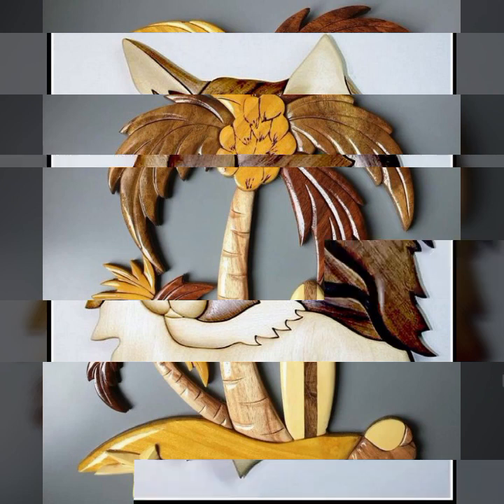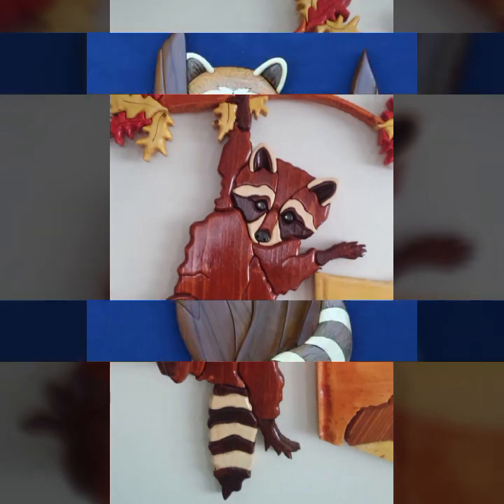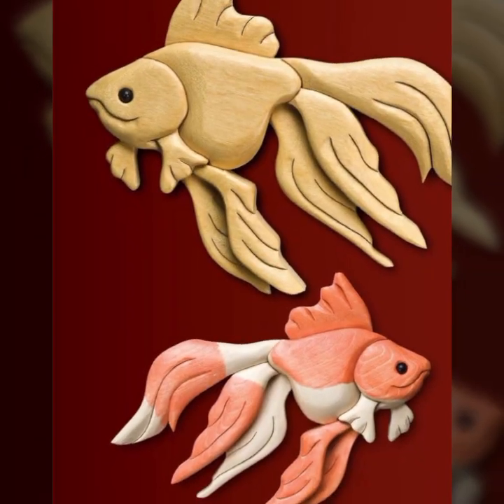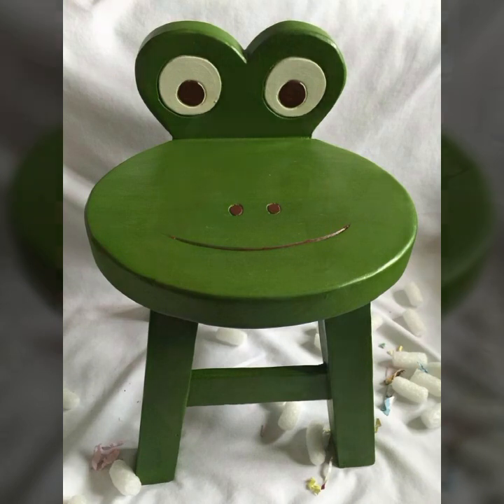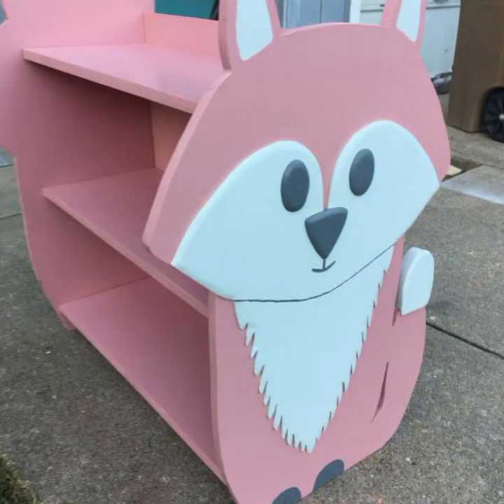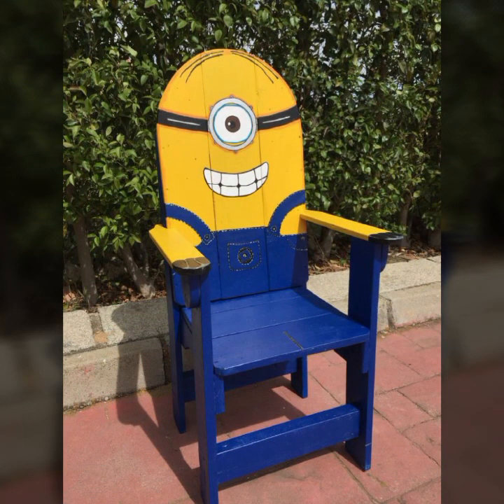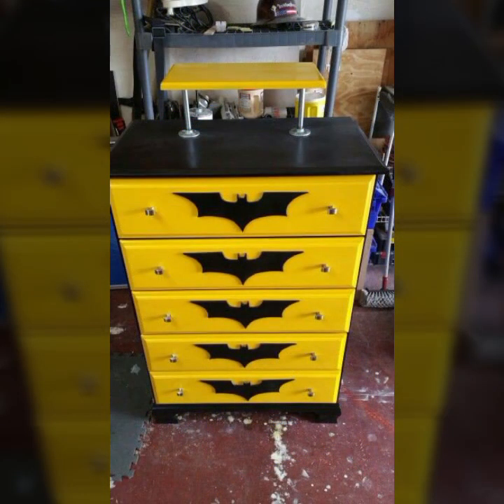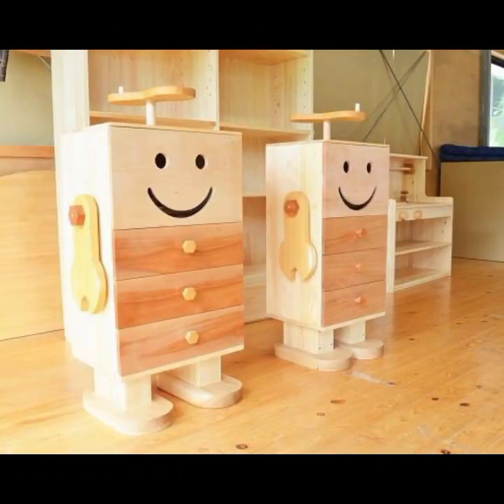Top 50 EASY TO MAKE WOODEN PROJECTS SCARP WOOD WORKING IDEAS WOODEN DECORATION IDEA MAKE MONEY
Fix This Build That
The Dusty Lumber Co
Woodworking Smart
Top 50 Highly Running Ideas Of Wooden Handmade Furniture Design/Wooden Project
Top 50 Most Attractive wooden handmade decorations ideas
Top 50 Scarp wood wall decor and Scarp wood wall art ideas/Make money with wood art ideas/Wall art plants
Wooden plant stand ideas from Scarp wood/Woodworking ideas with scarpwood/Scarp wood projects ideas
Top 50 Most Beautiful wooden decorations ideas/wooden garden decor ideas 2023